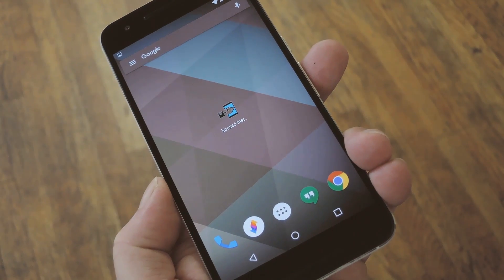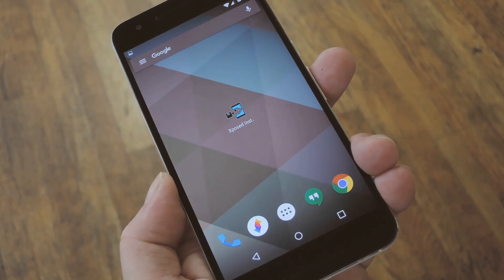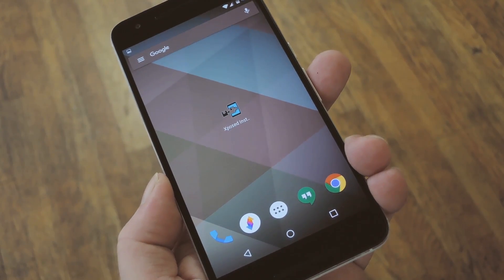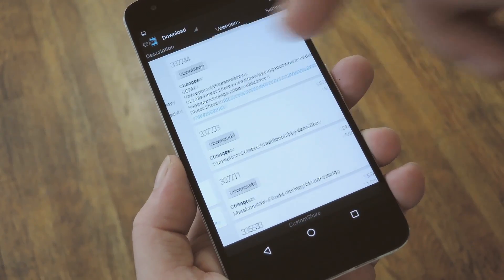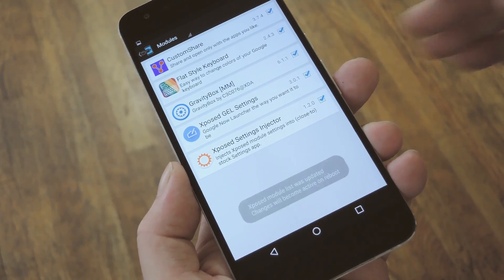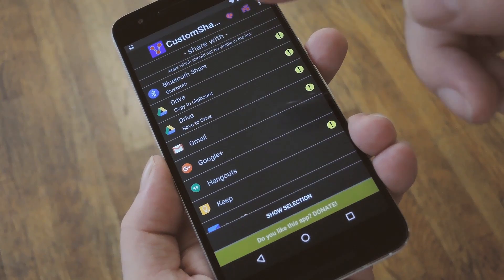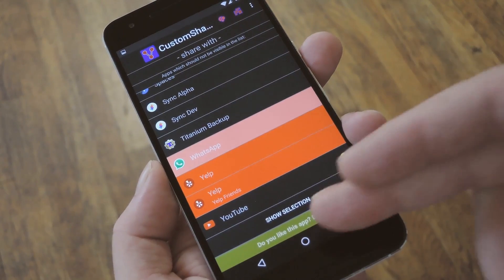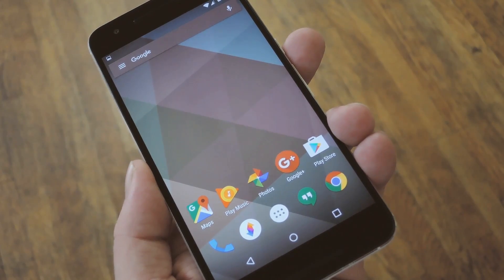Customize or Remove Direct Share Targets in Android Marshmallow [How-To]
How to Slim Down the Share Menu in Android 6.0 [Xposed]

In this video, I'll be showing you how to use an Xposed module called "CustomShare" to get rid of the "Direct Share" targets in Android 6.0's share menu.

Direct Share is a feature that allows apps to include specific targets in Android Marshmallow's share menu–for instance, a messaging app can let you share a file directly to a contact instead of just to the main app itself. But most apps don't include a setting for disabling this feature, so you end up with a share menu that fills up most of your screen.

CustomShare lets you easily remove any of these new Direct Share targets with a few simple taps, and all you need to use it is the Xposed Framework.